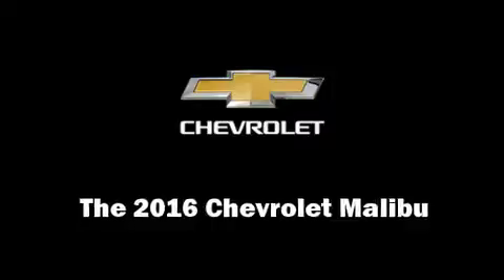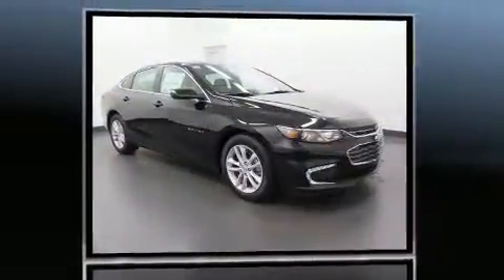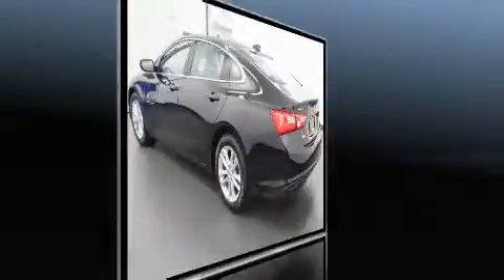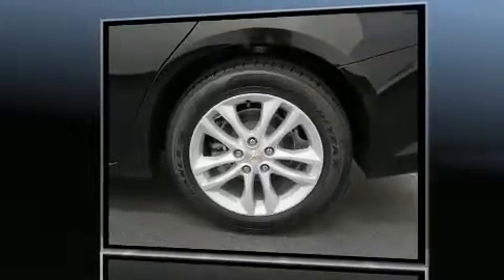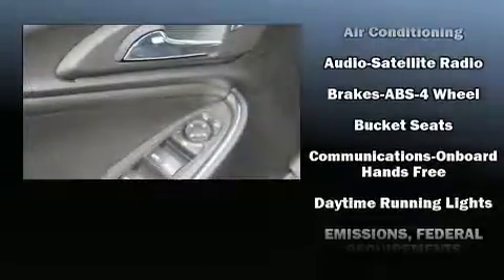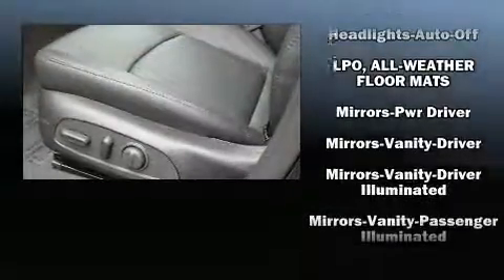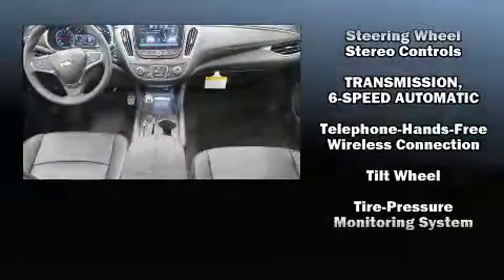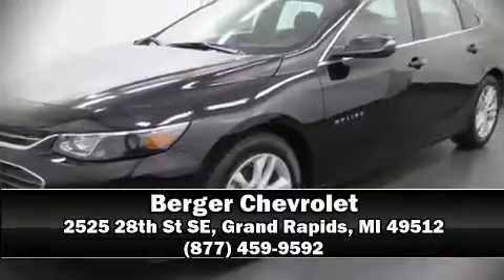2016 Chevrolet Malibu LT w/1LT in Grand Rapids, MI 49512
Berger Chevrolet
2525 28th St SE

You can expect a lot from the 2016 Chevrolet Malibu. This 4 door, 5 passenger sedan is waiting for you to take home! Performance and efficiency are both prioritized thanks to the efficient 4 cylinder engine, and for added security, dynamic Stability Control supplements the drivetrain. Both high fuel economy and flexible performance are assured by the 6 speed automatic transmission. All of the premium features expected of a Chevrolet are offered, including: front and rear reading lights, 1-touch window functionality, a trip computer, fully automatic headlights, telescoping steering wheel, cruise control, and more. Take assurance in side curtain airbags, providing head protection in the event of a severe collision. Our sales staff will help you find the vehicle that you've been searching for. We'd be happy to answer any questions that you may have. Stop by our dealership or give us a call for more information.